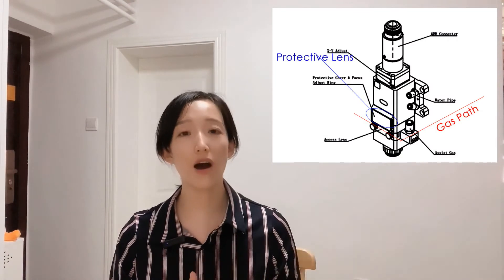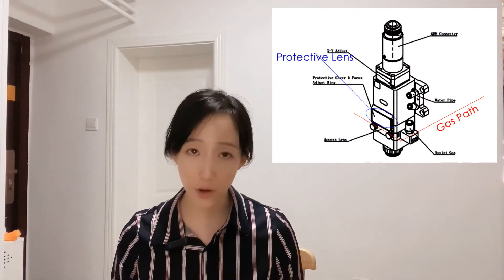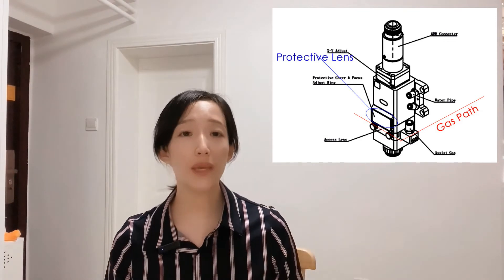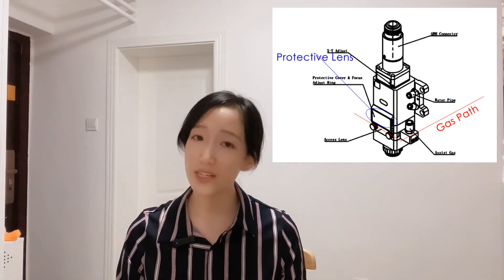Collimating Lens and Focus Lens of Fiber Laser Cutting | Issues and Solutions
The video tells the theory of the thoery of collimating and focus lens, functions of collimating lens and focus lens of fiber laser cutting and issues and solutions of them.

Download the sheet of Requirements of Purchasing Fiber Laser Cutting Machine

00:00-01:04 Brief
01:05-03:28 Theory
03:29-07:20 Functions
07-20-11:10 Issues and Solutions
11:10-13:20 Check Ways
13:20-13:55 End